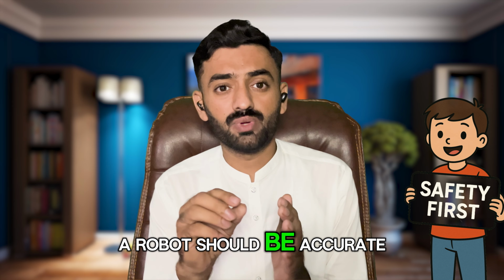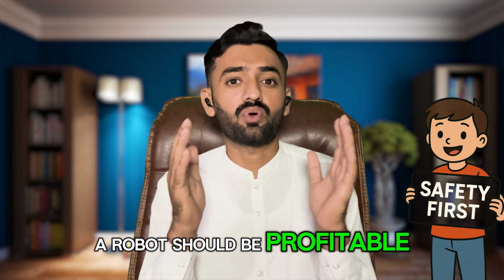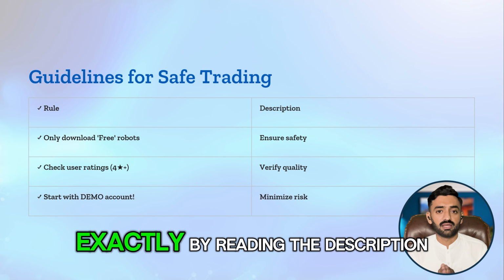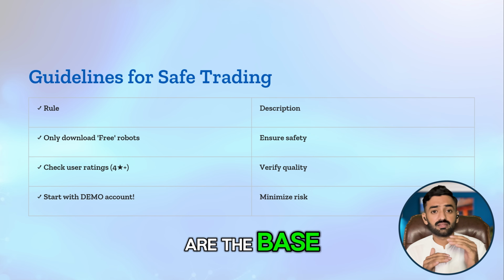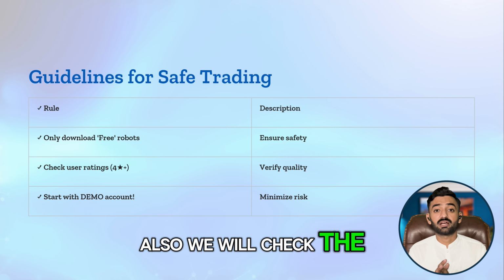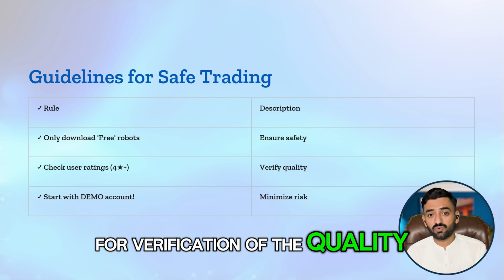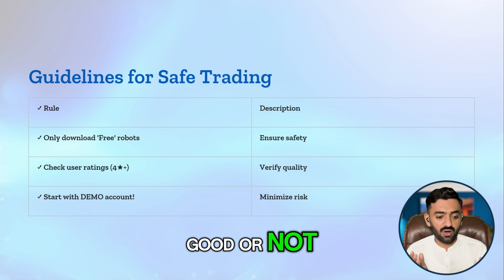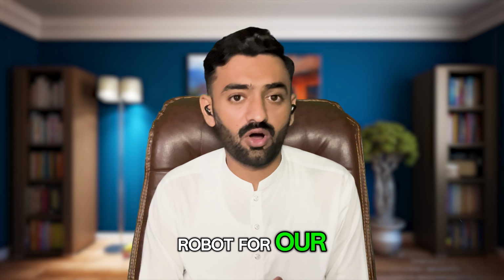What is Algo Trading? | Complete Guide to Algorithmic Trading in 2025 - Class 1| Trading Bot Lab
📈 What is Algo Trading? (Explained for Beginners)
 In this beginner-friendly video,I explain everything you need to know in a simple, easy-to-understand way.

You’ll learn what algo trading is, how it differs from manual trading, and why it's becoming the preferred choice for modern traders. I also share real-life examples to show how trading algorithms work in action. Most importantly, I highlight the key benefits like faster execution and emotion-free decision-making—perfect for those exploring beginner algo trading.
 In This Video, You'll Learn:

What is algorithmic trading?

How it differs from manual trading

Real-world examples of algo trading in action

Core benefits: speed, accuracy, and emotion-free execution
 If you're just getting started and want to build a strong foundation in automated trading, this video is the perfect place to begin.

💬 Drop your questions in the comments — I'm here to help you on your trading journey!